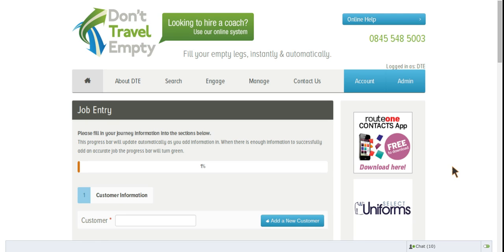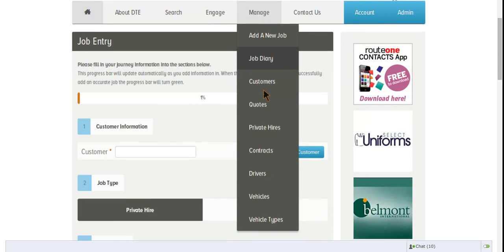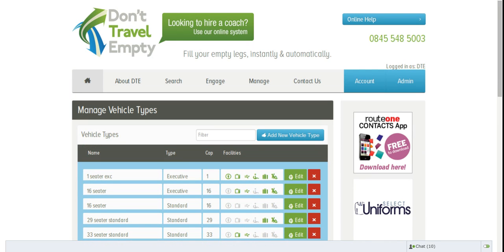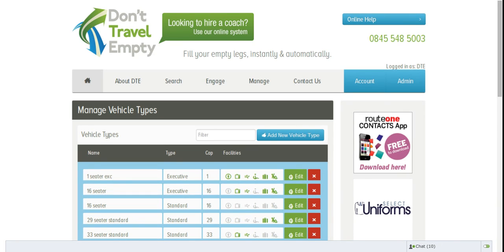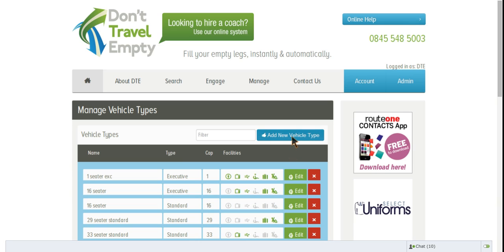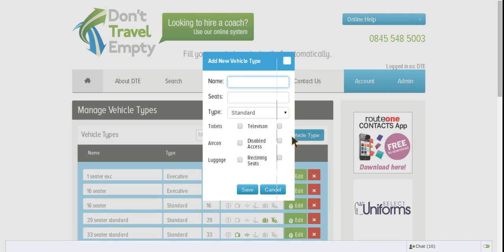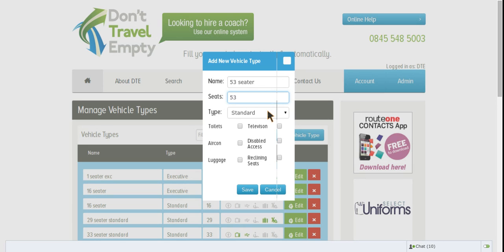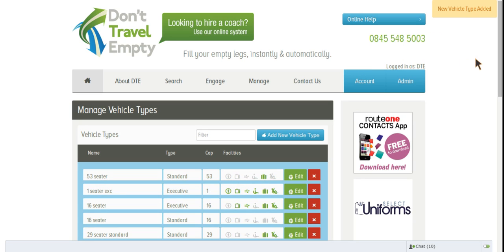How to enter a vehicle type on the Don't Travel Empty Coach Management Software System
If you are using the DTE Coach Management Software System this handy tutorial will help you